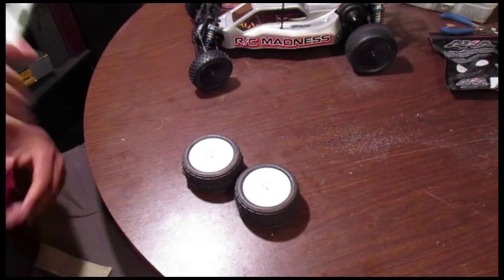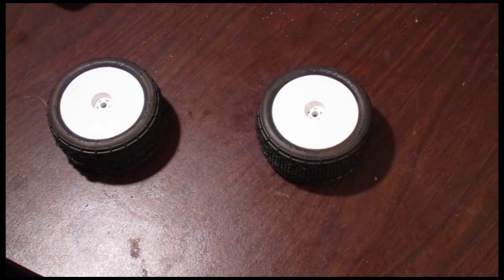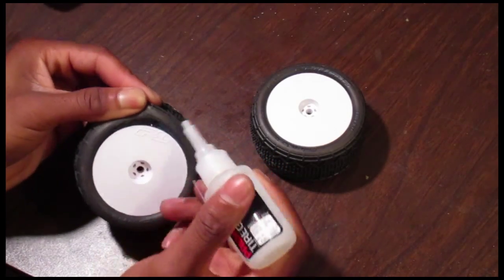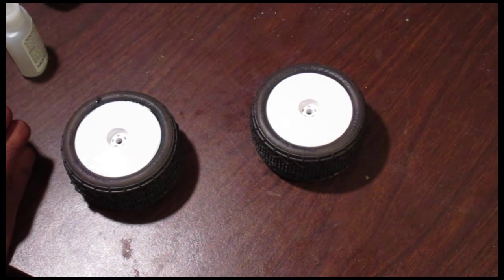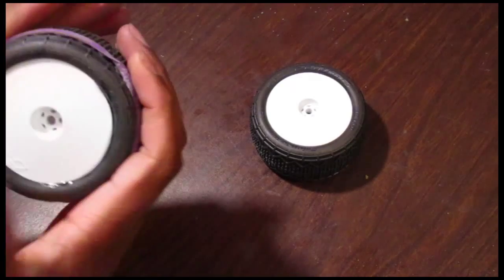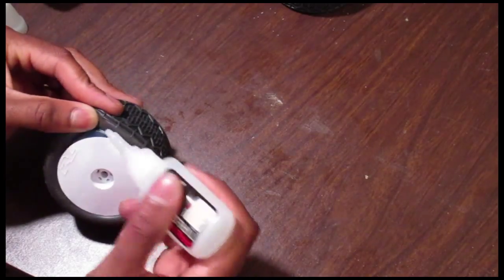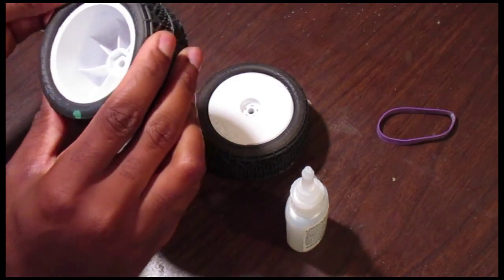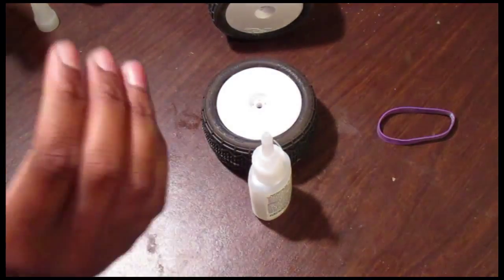How To Glue Tires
Hey, I know I don't usually make videos like this but I thought I would start. hope you guys enjoy

comment and subscribe, and ask questions man i'll be happy to answer even if it's not about my vid but your car or something . (i'll try to answer to them the best way i can)